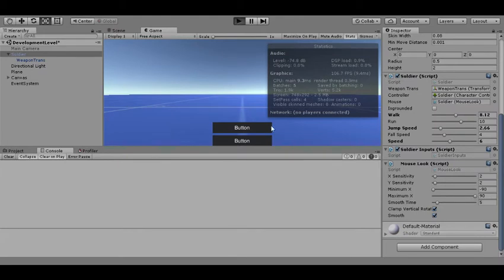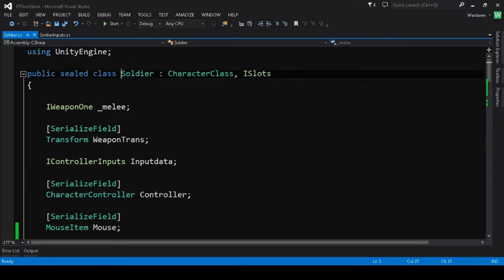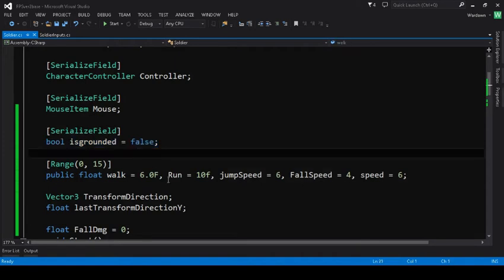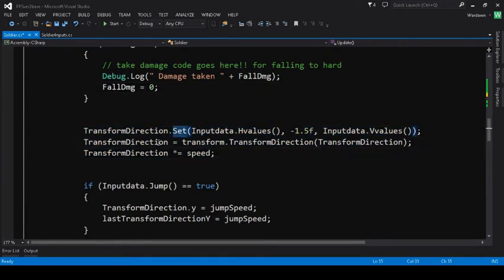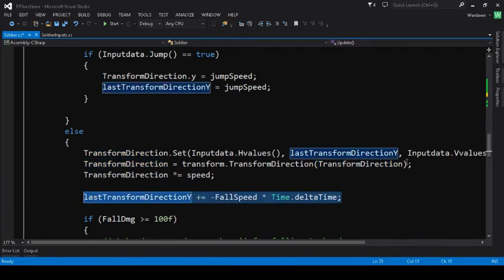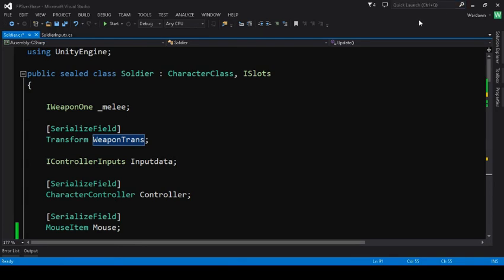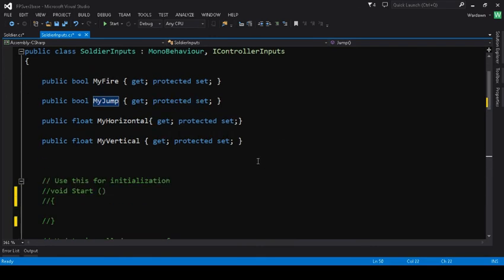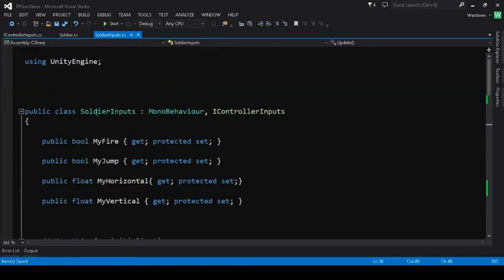Unity 3D Tutorial Make a FPS Game (Soldier , Soldier Inputs)